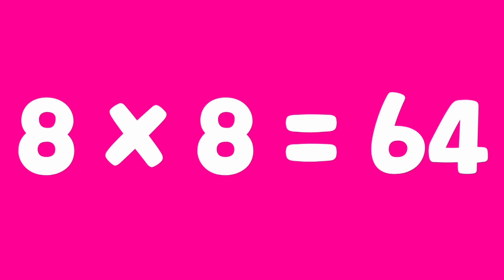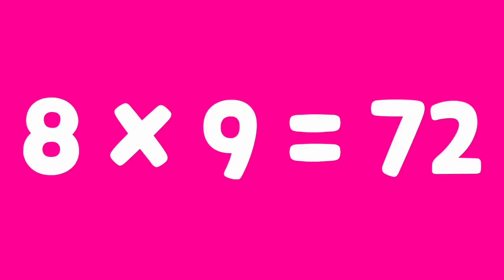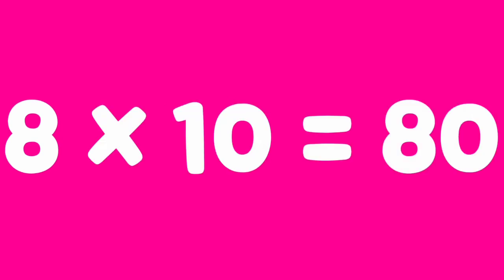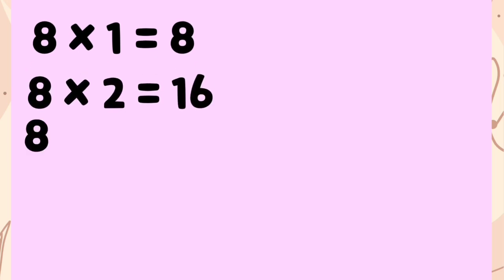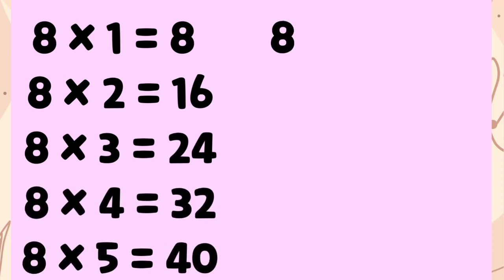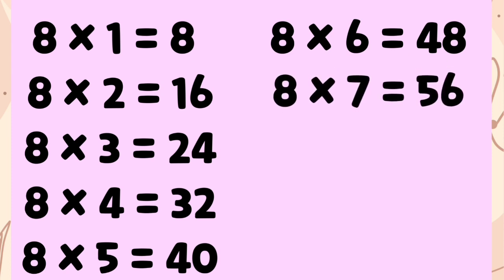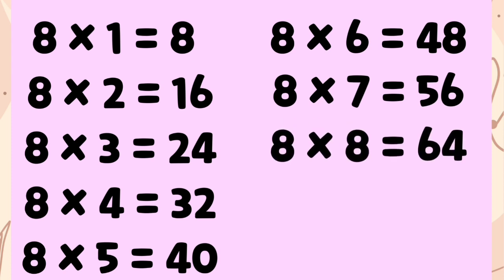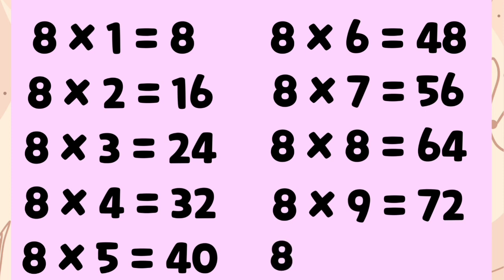8 Time Table | TABLE OF 8 | EIGHT KA TABLE | Tables | Tables For Kids | Maths | Preschoolers 8×1=8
Welcome to Kids Learn Zone - Discover a world of exciting learning and endless fun for young minds. Our channel is dedicated to providing kids with captivating educational videos that make learning a delightful adventure. From colorful lessons on numbers, letters, and shapes, to captivating science experiments and fascinating facts about the world around us.🌟
Table of Eight.
8 ka table.
2 to 8 tables.
Tables video topics.
Kids learning.
Online classes.
8×1=8.
8 time multiplication.
Multiply.
TABLE OF 8, LEARN THE TABLE OF eight, 8 TIME MULTIPLICATION, TABLES, MATHEMATICS, MATHS, TABLE OF 2 TO 10, TABLE, CLASS 1 CLASS 2, MULTIPLE, LEARN THE TABLE OF 7 8×1=8, 8 KA PAHARA, 8 KA PAHADA, TABLES TRICKS, MULTIPLICATION TABLES FOR CHILDREN 2 TO 10 TABLES PAHADA 2 TO 10, TABLE FOR NUMBER 6, 2 SE LEKAR 8 TAK TABLE.

We're here to spark curiosity and inspire young learners. Join us on this journey of exploration and creativity, where learning comes to life through entertaining videos.